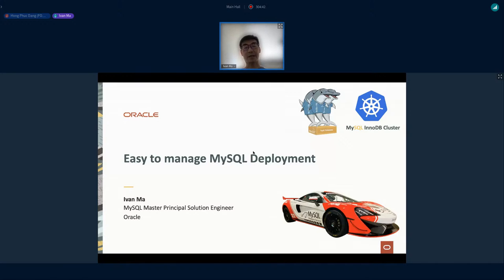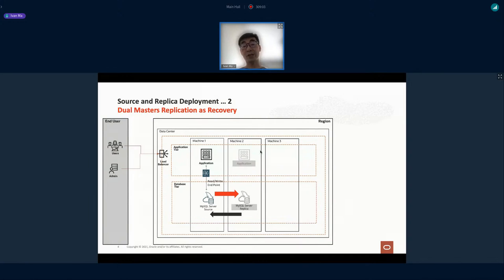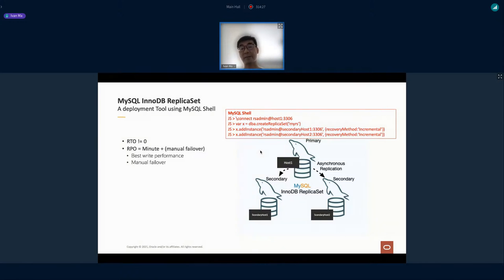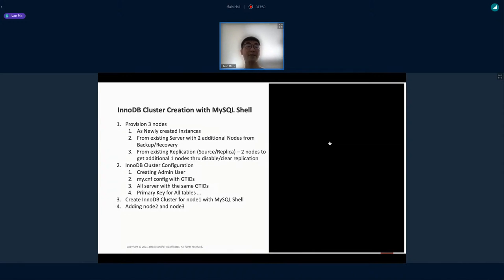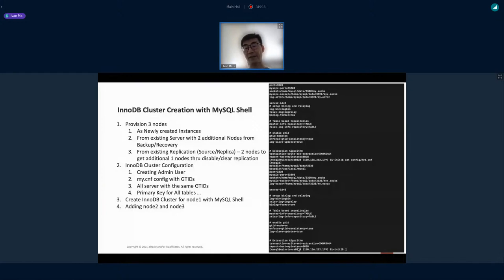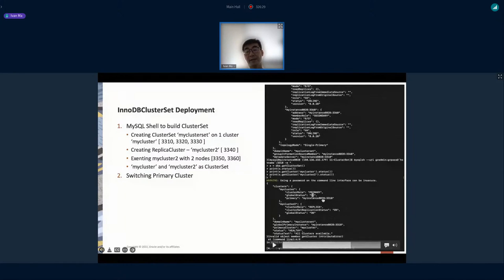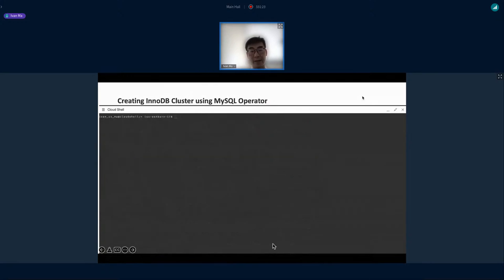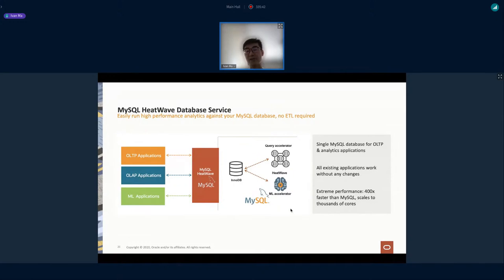Easy to manage the MySQL deployments - Ivan Ma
MySQL deployment can be as simple as standalone, or it can be traditional deployment with Replication.   InnoDB Cluster / Group Replication becomes the leading architecture for MySQL deployment today.   The session is to cover different deployment automation approaches  including
- Using MySQL Shell for ReplicaSet
- Using MySQL Shell for InnoDB Cluster and building ClusterSet for DR deployment
- Building MySQL InnoDB Cluster using MySQL Operator for Kubernetes.